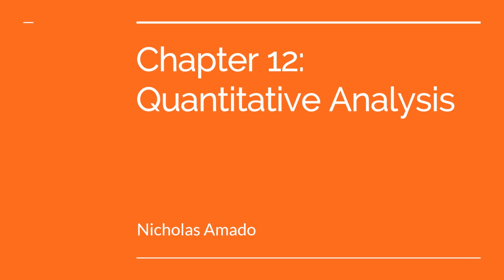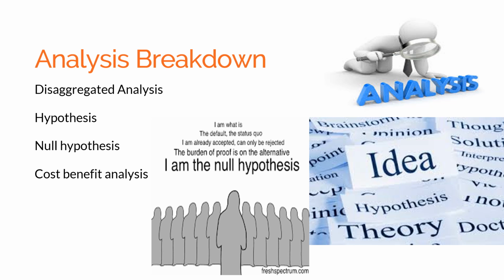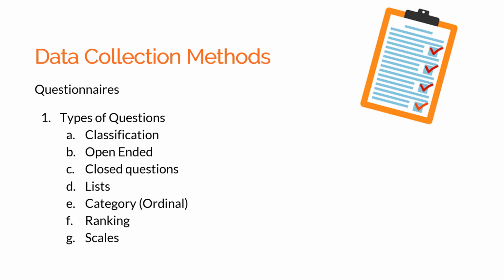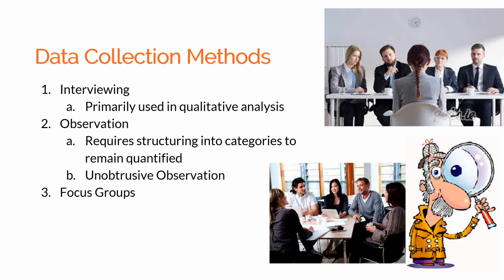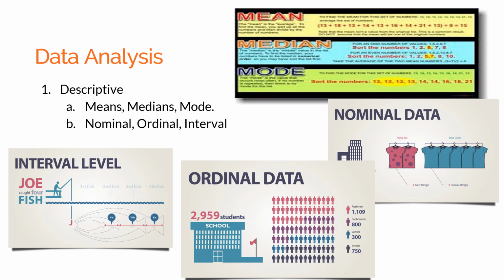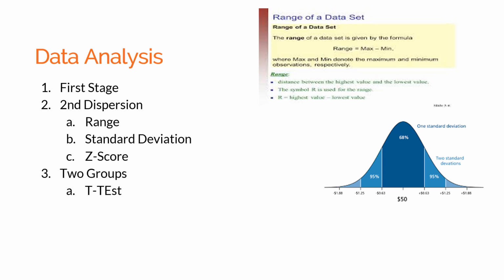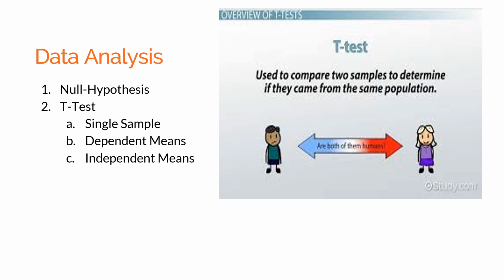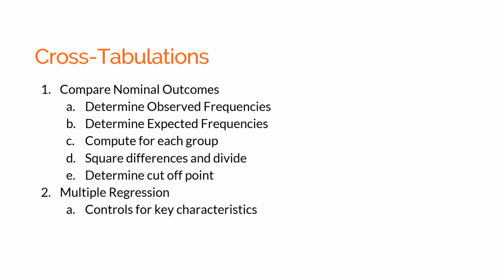chapter 12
Presentation on Quantitative Measures